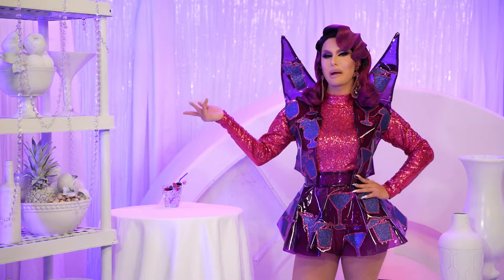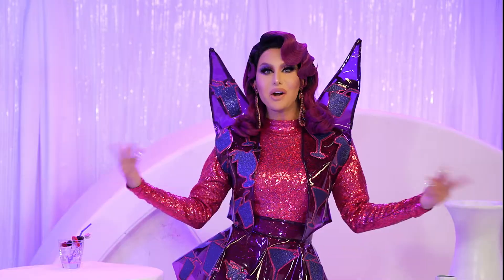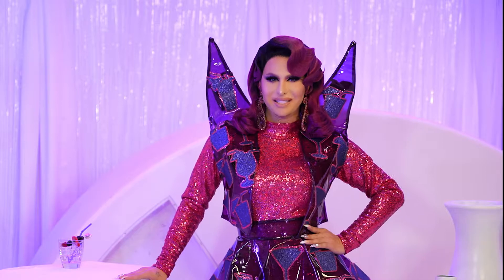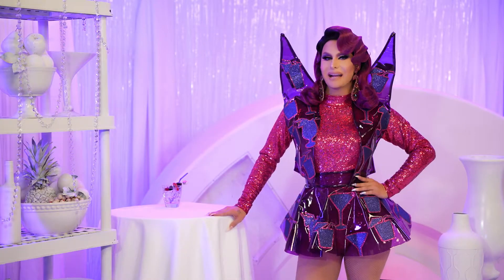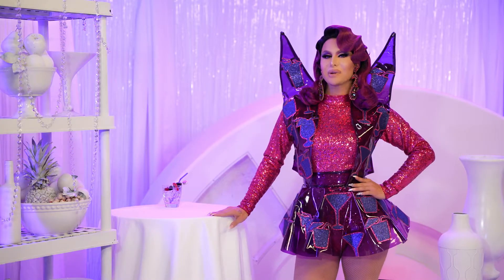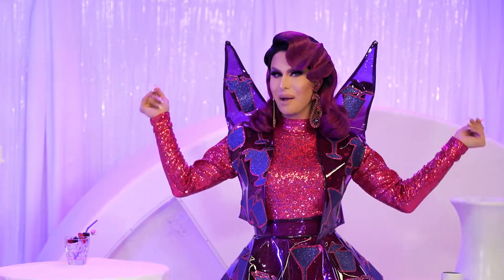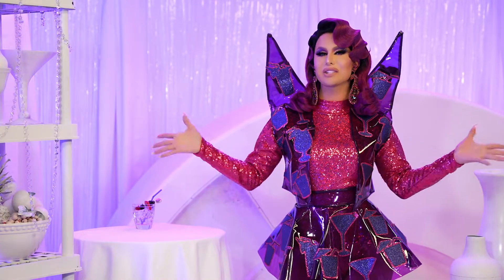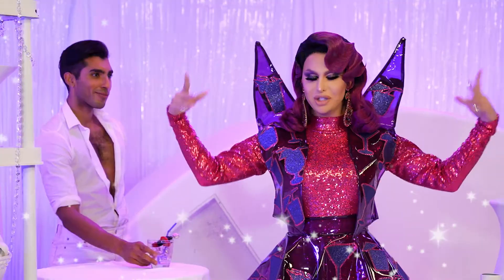Trinity The Tuck's Happy Hour Recipe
SERV Trinity The Tuck's "Body is Here"

Sip. Slay. SERV.

SERV Vodka Trinity the Tuck Mixed Berries

Available now at SERVVodka.com
Content and product are for our fans who are 21+.
Always SERV Responsibly.